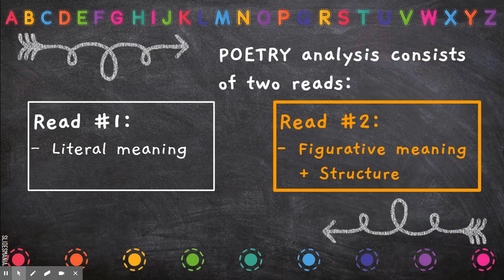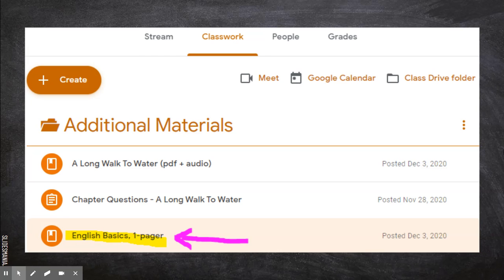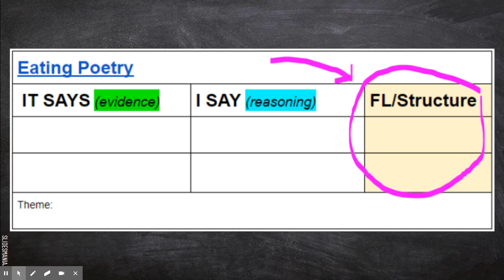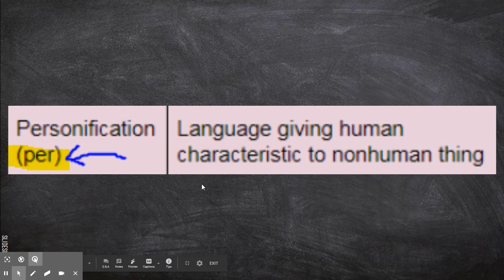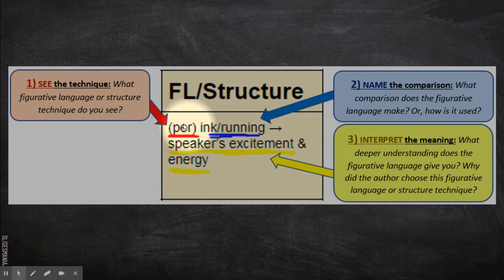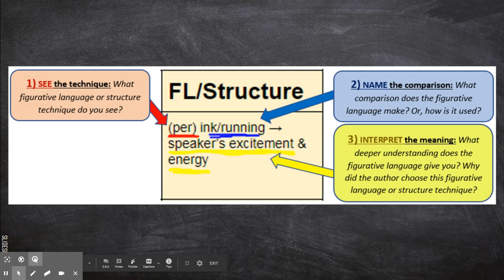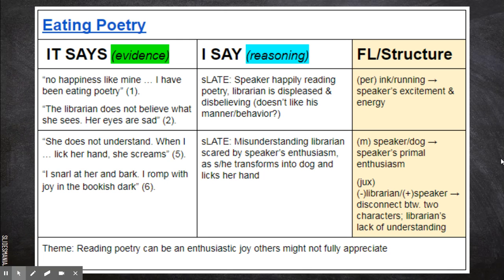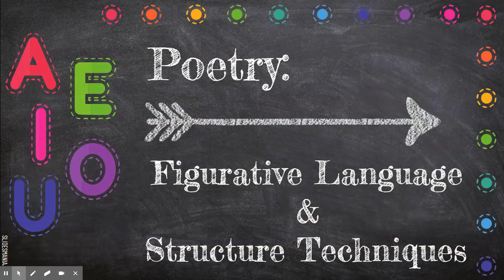Poetry - Figurative Language & Structure